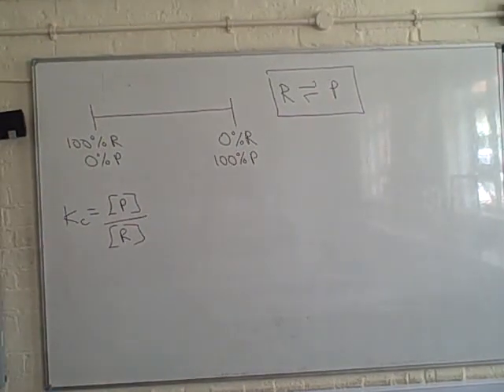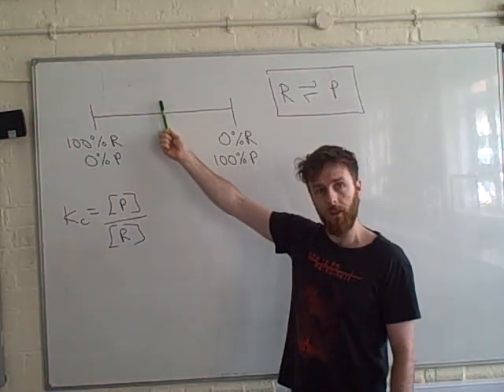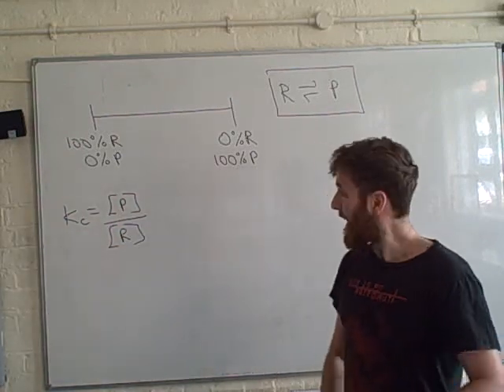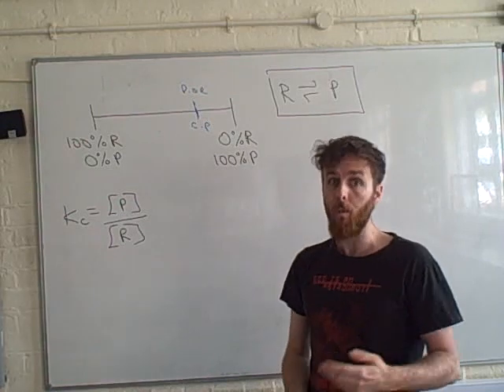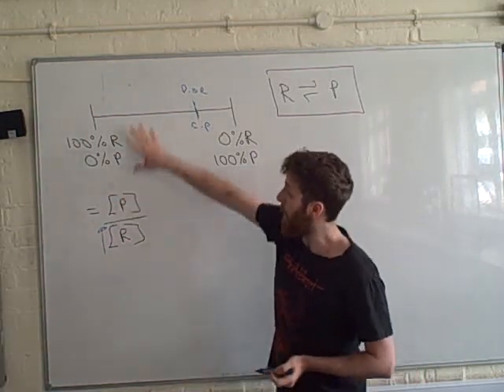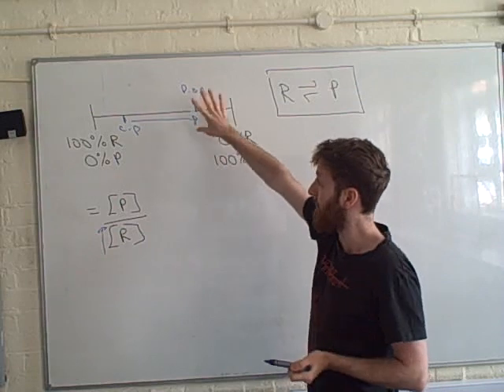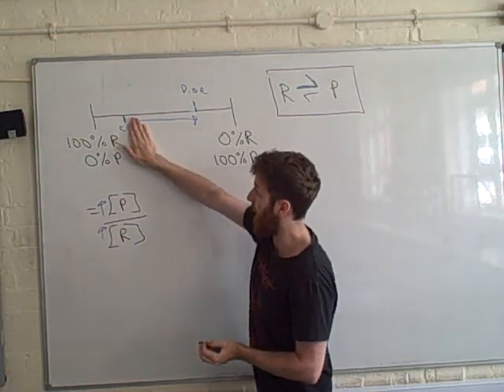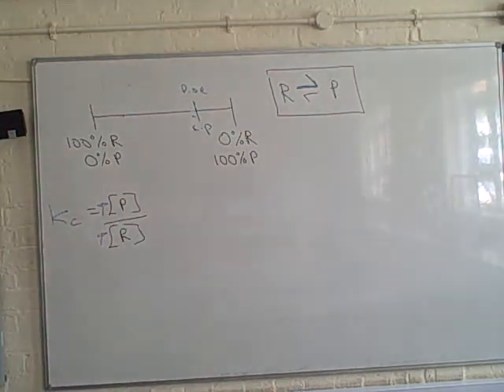Brady explains why conc doesnt effect Kc ADVANCED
This is an extension video explaining why Kc is boss over concentration